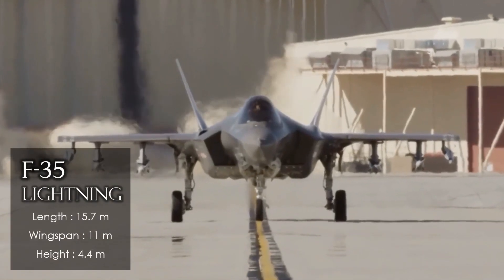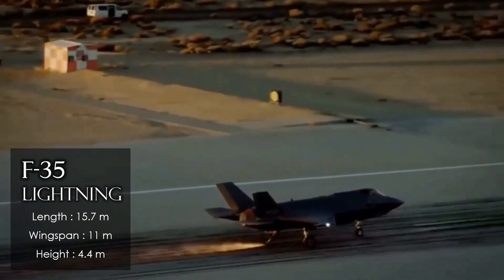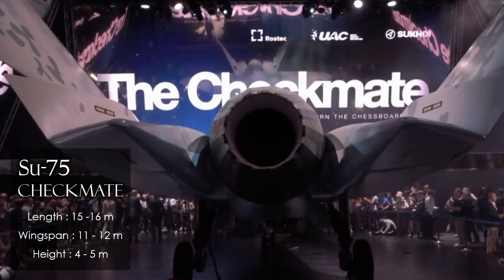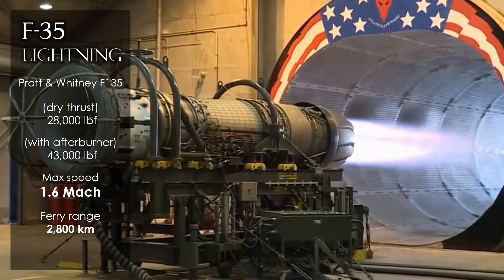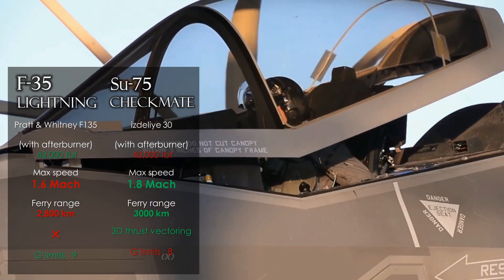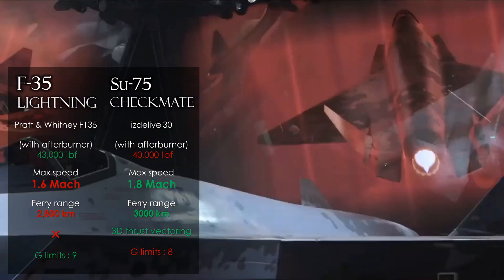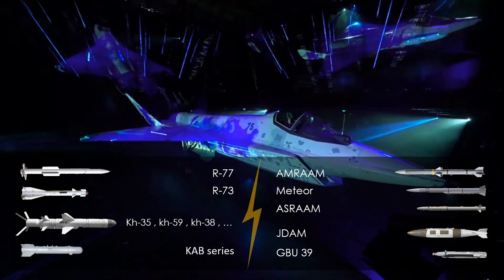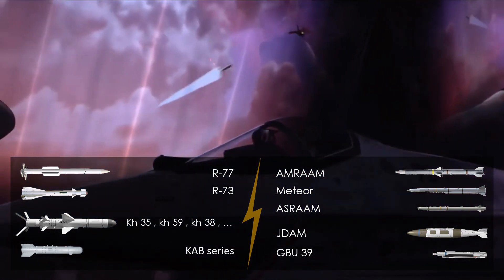US F-35 vs Russian Su-75 Checkmate Fighter Jet - Which Would Win ?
Sukhoi Su-75 Checkmate vs F-35 lightning

In this video, we compare two fighters of exactly the same class and rival. Russia's new Sukhoi 75 fighter and the popular F-35 fighter.

- COMPILERATION
is a channel for military and space exploration

Follow Our Page in Instagram 🔻